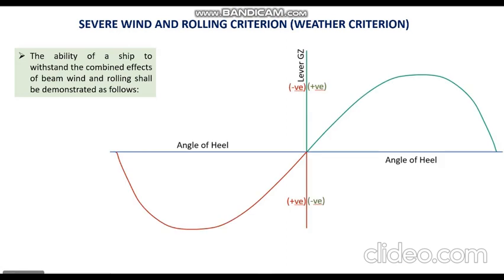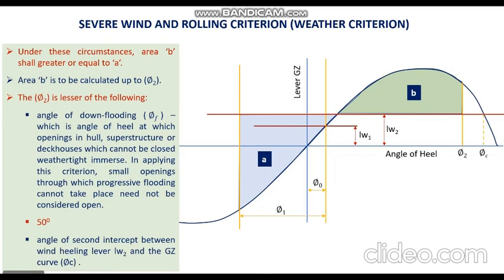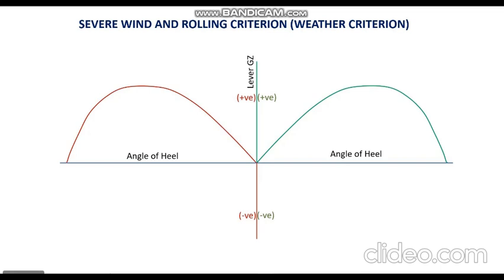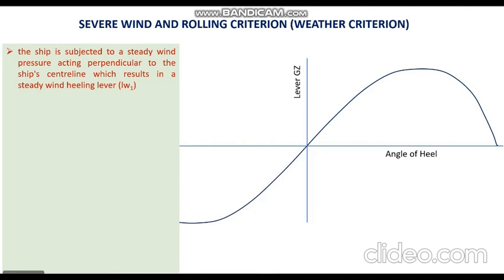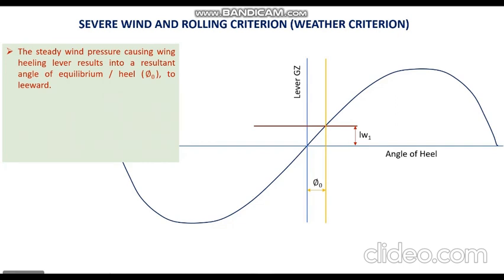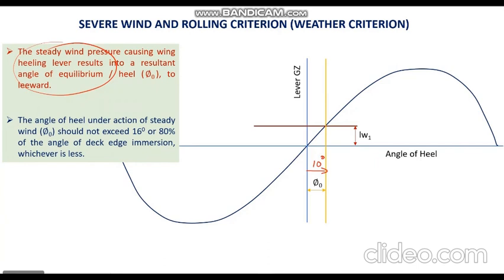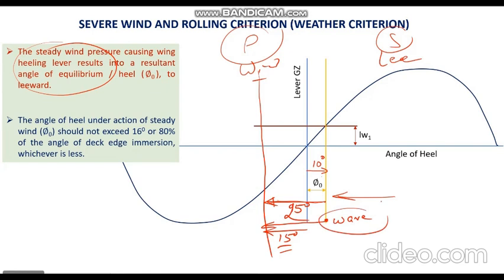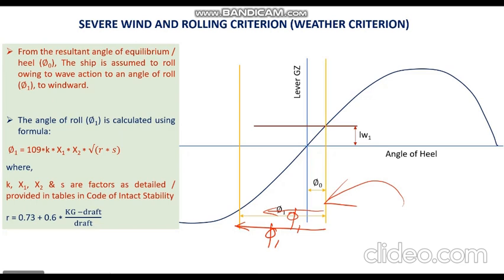Severe wind and rolling Critirea